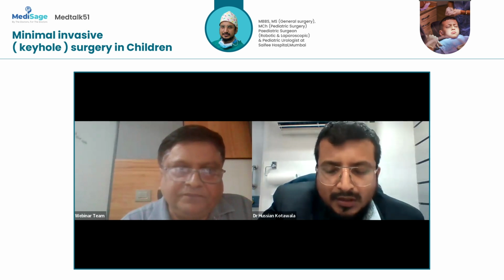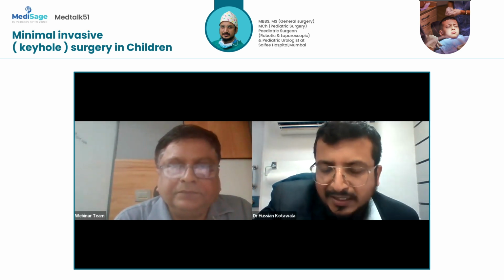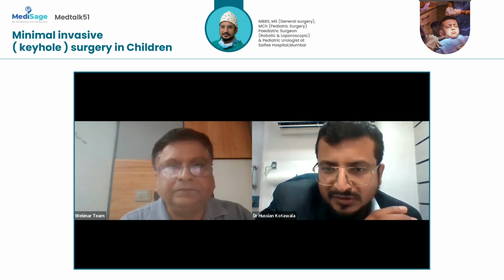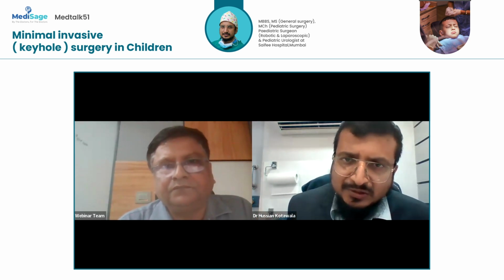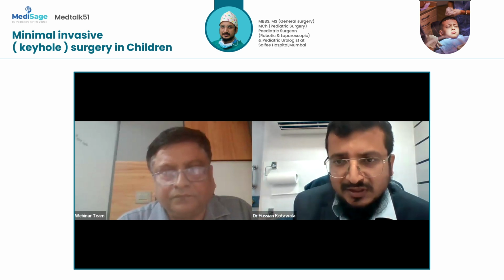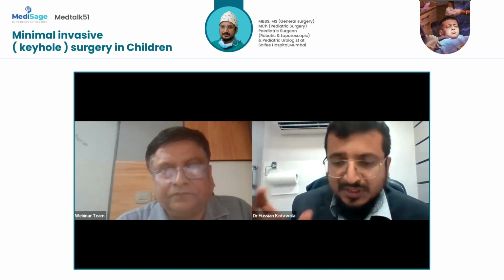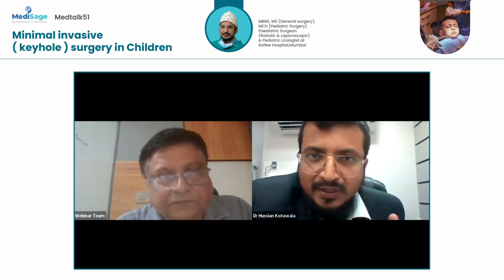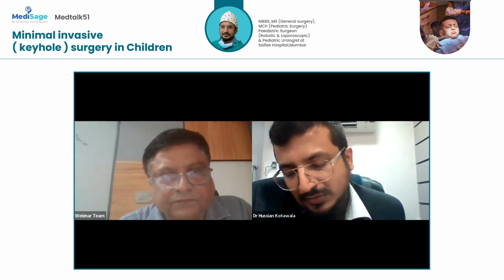Minimal Invasive (keyhole) surgeries in Children-Paediatric Surgery week (2-8June) interview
Minimal  Invasive (keyhole) surgeries in Children-Paediatric Surgery week (2-8June) interview for awareness

Thank you Medisage for an opportunity